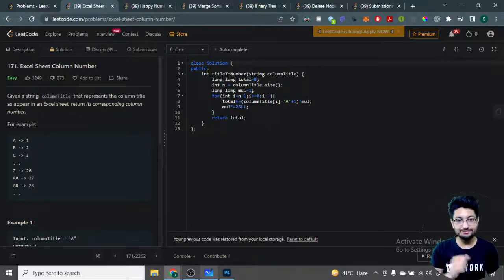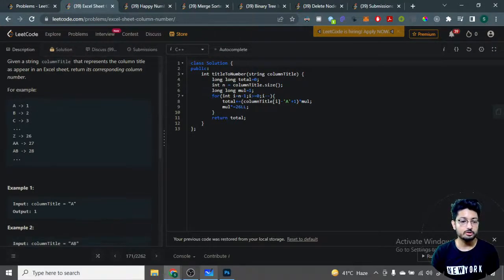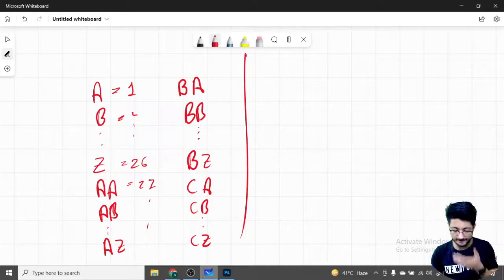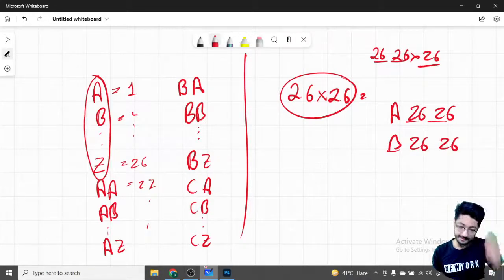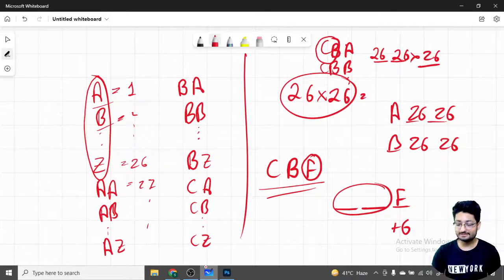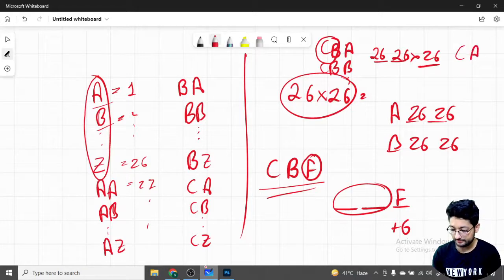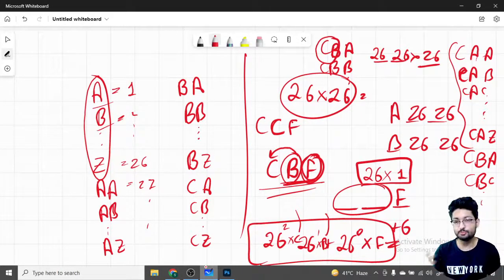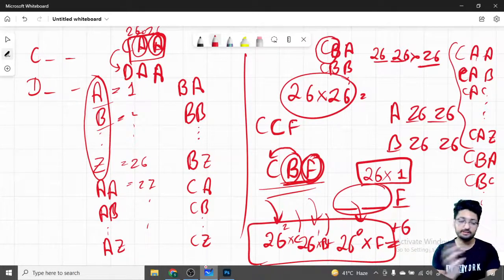171. Excel Sheet Column Number | LEETCODE EASY | MATHS